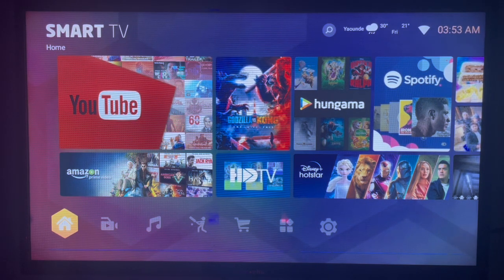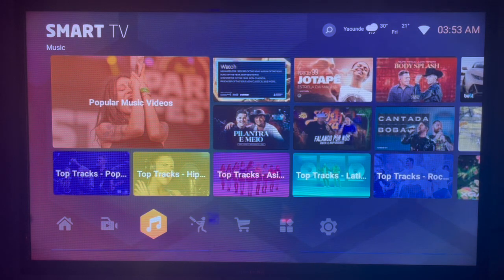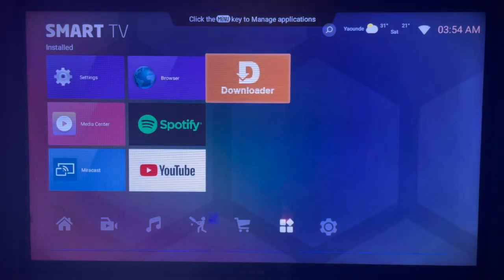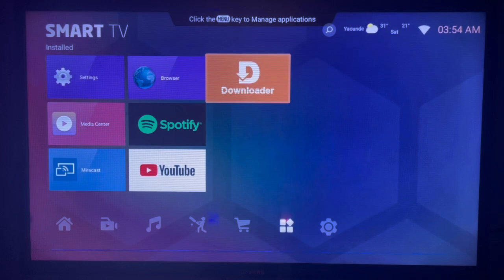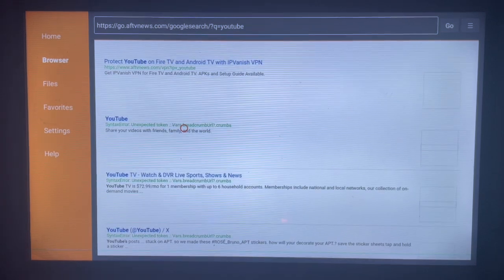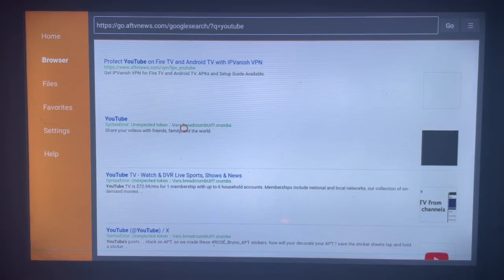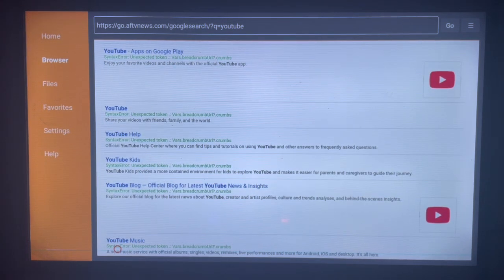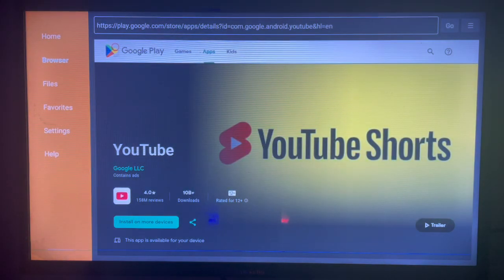How to Install YouTube App on ANY Android TV Without Google Play Store in 2025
You are on the right YouTube Channel if you are searching for How to Install YouTube on Android TV. Whether you have Google Play Store or not installed, in this channel I will show you how to download and install any app on Smart TV or Android TV. In this particular video, I will show you How to Install YouTube on Android TV Without Google Play Store Installed on the TV.